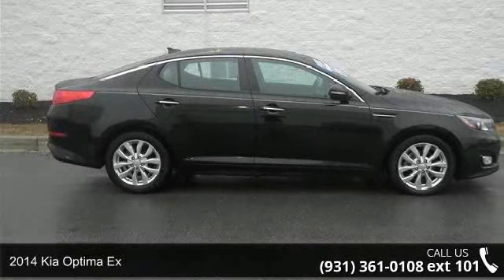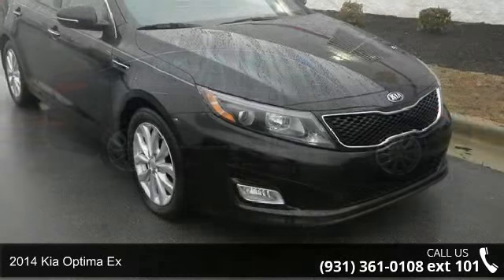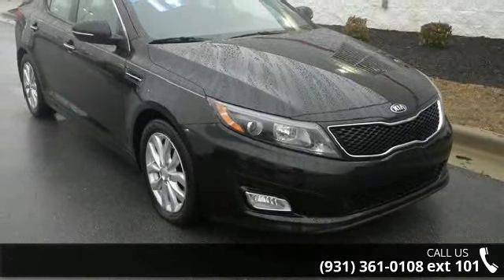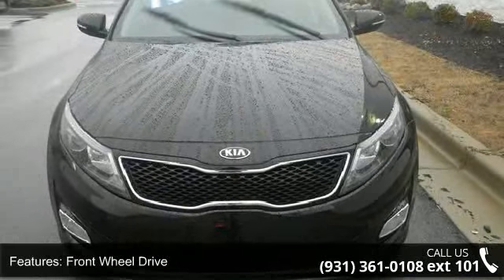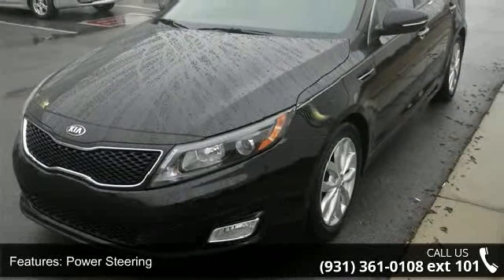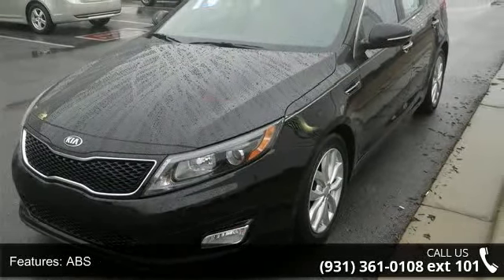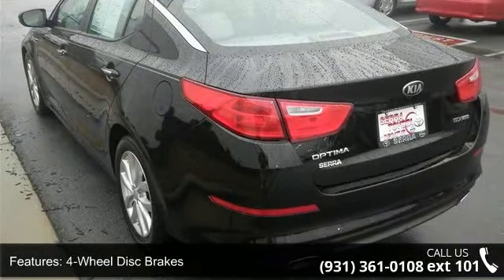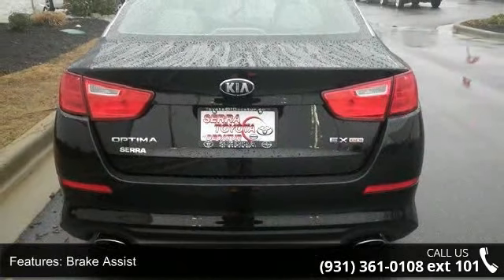2014 Kia Optima EX - Serra Toyota Decatur - Decatur, AL 3...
2014 Kia Optima Ex Condition: Used Mileage: 26102 Transmission: 6-Speed Automatic w/OD Exterior Color: Black Doors: 4 Stock: P261405 Cylinders: 4